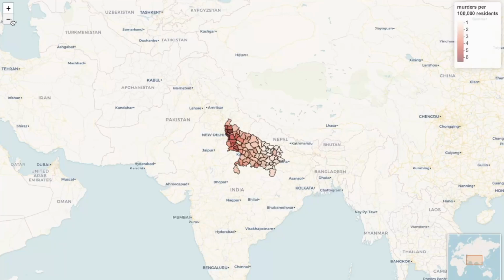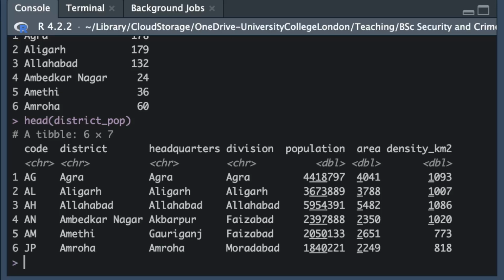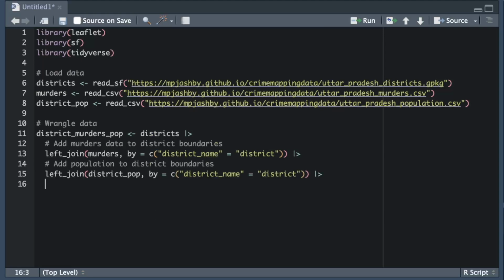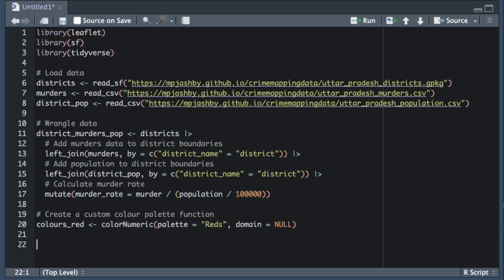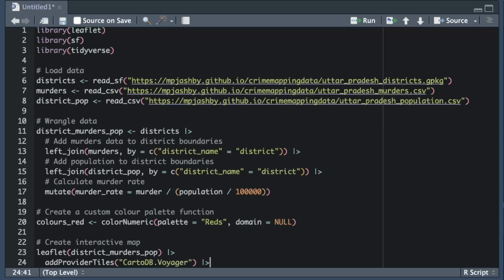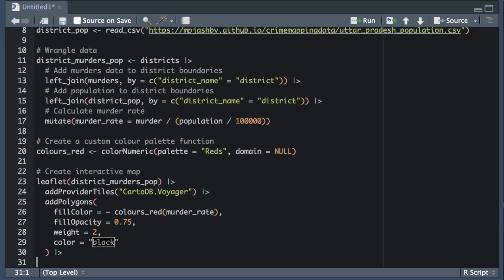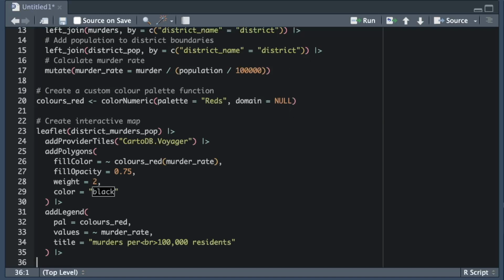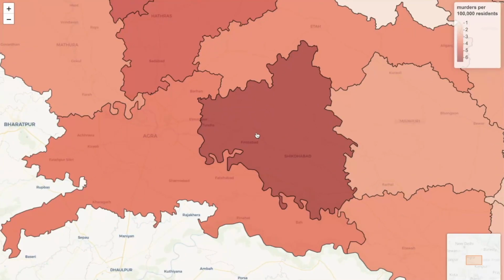How to make an interactive map in R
This video walks through the R code needed to make an interactive map in R using the leaflet package. This video is part of a free interactive course on crime mapping: you can access the whole course